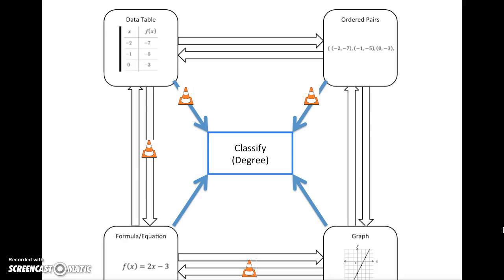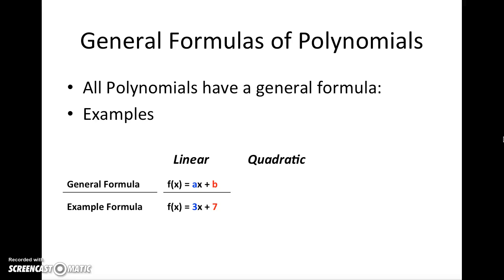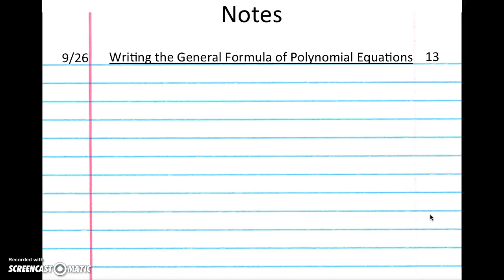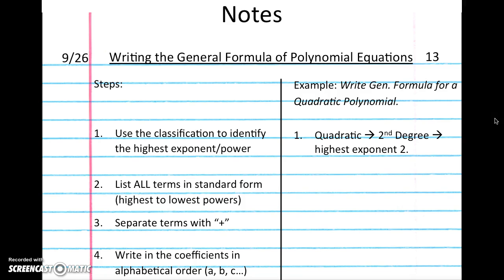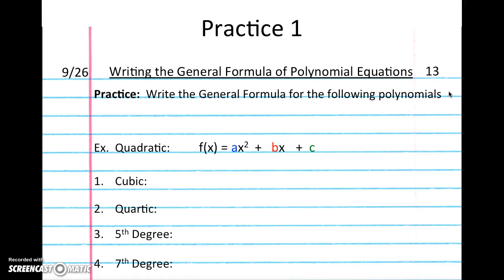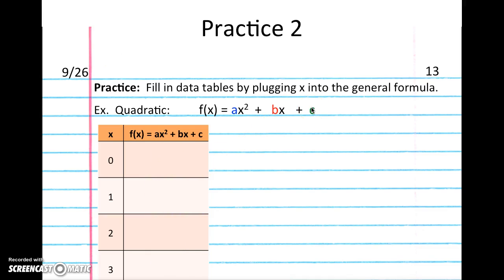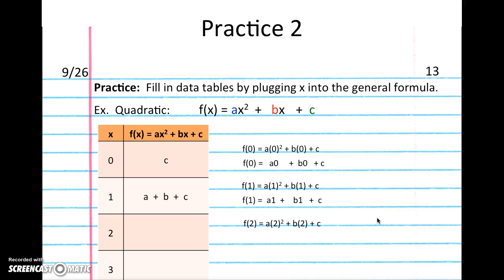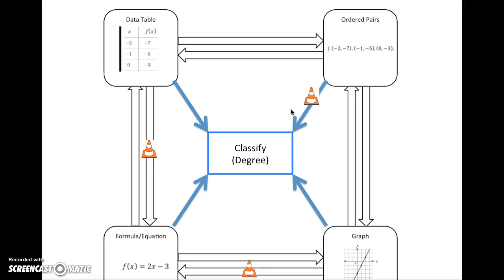HW Monday 9/28 Video Notes